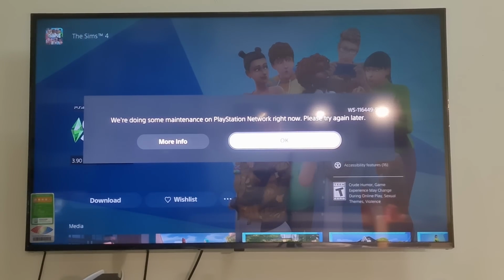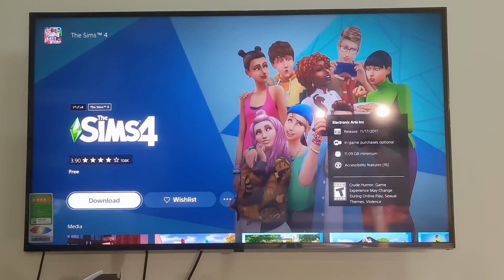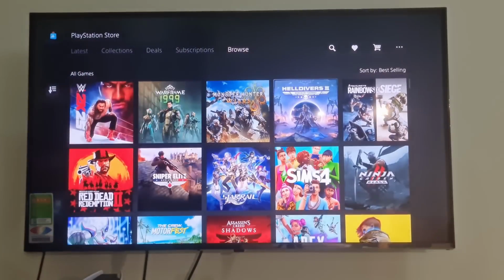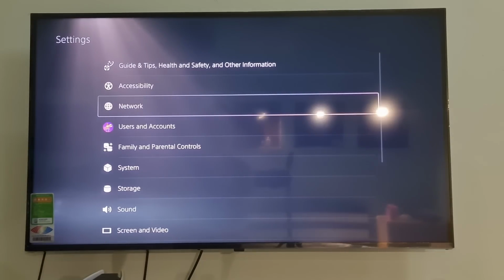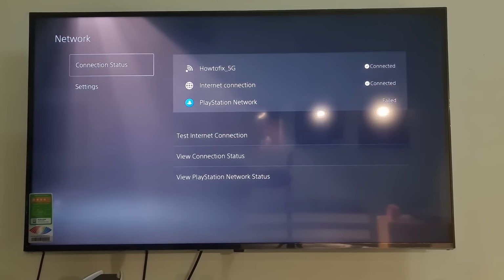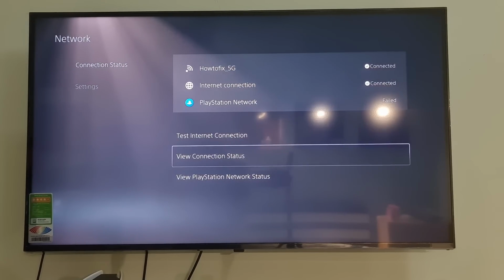PS5 error code WS-116449-5:Common causes & solutions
We're doing some maintenance on Playstation Network right now. Please try again later. WS 116449 5